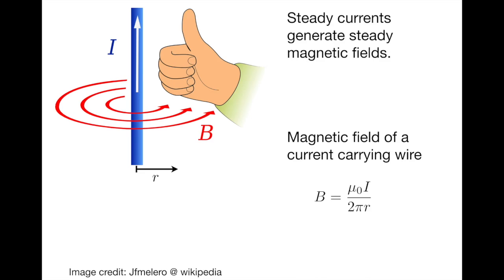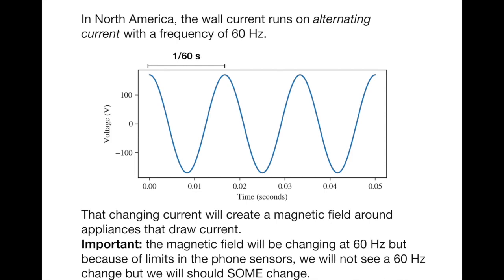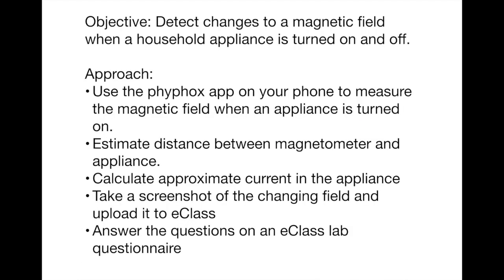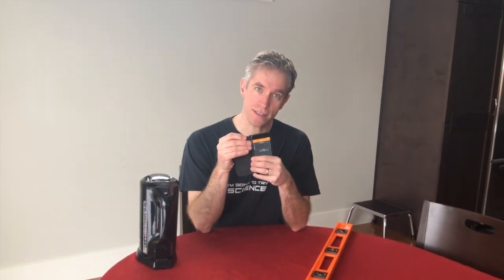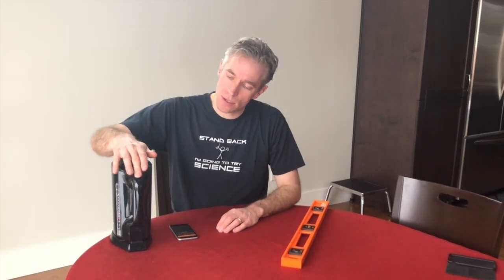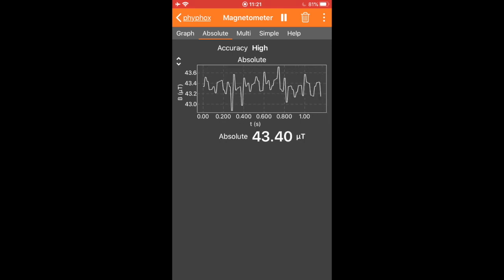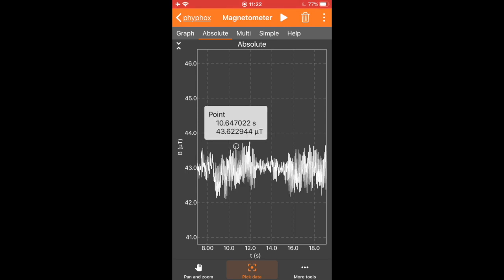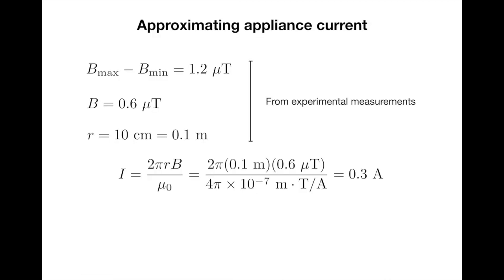PHYS 126 - Electromagnetics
How to (crudely) estimate current in an appliance using your smartphone. Fixes a typo revision.